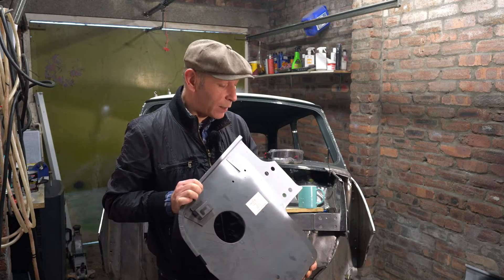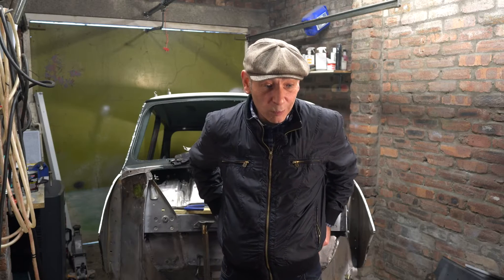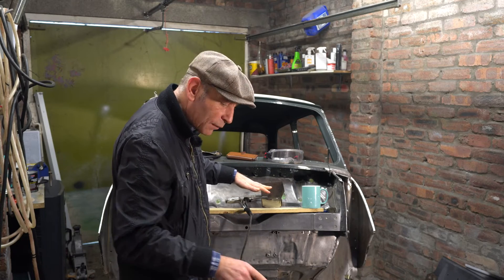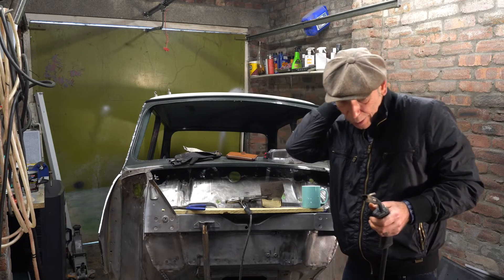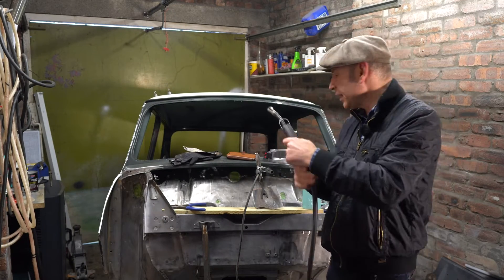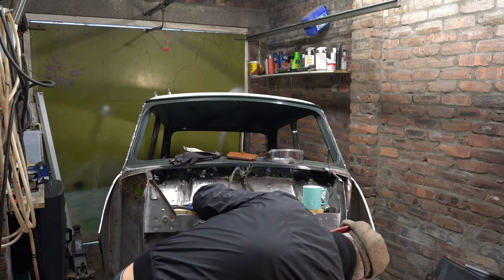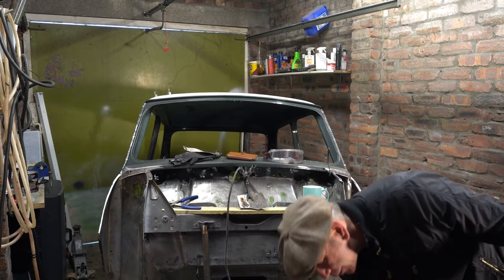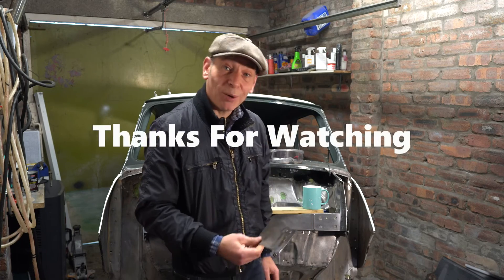How To Dial In a Mig Welder For Sheet Steel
How I set my welder for welding sheet steel on car bodywork. Just learning to weld?

Filmed with Sony a6500, ax33, zeiss batis 18 2.8.

Turnspro

Sealey supermig 150